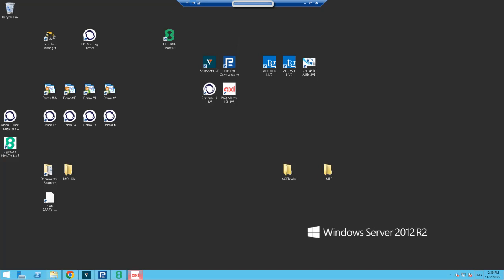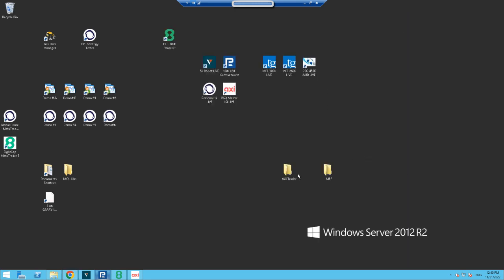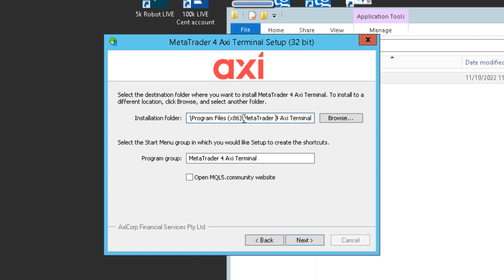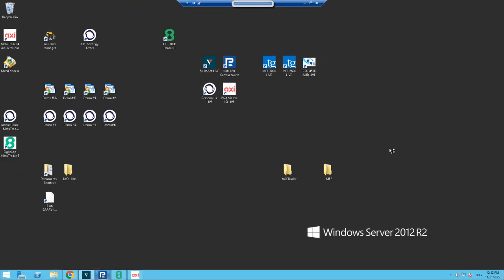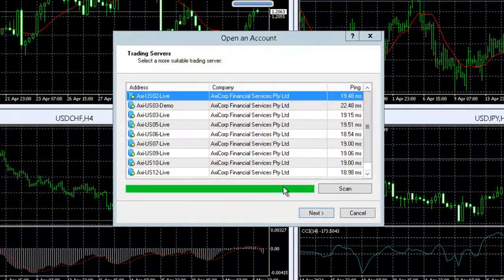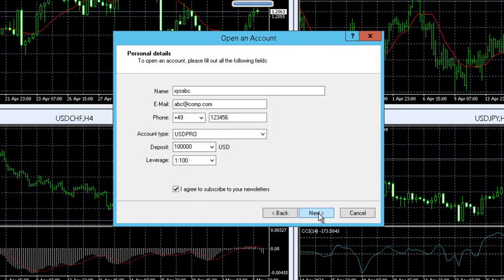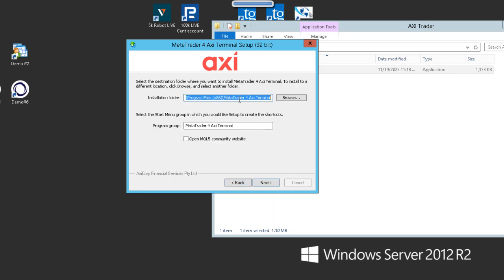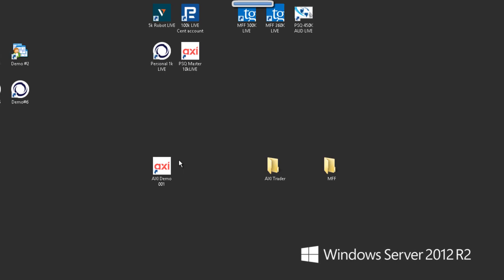How to Install Multiple MT4 Demo Platforms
Step-by-step, over the shoulder screenshare of how to install Multiple MT4 Platforms (Demo or Live)